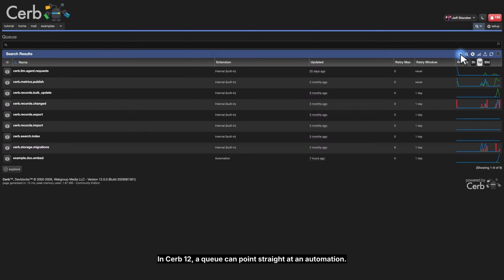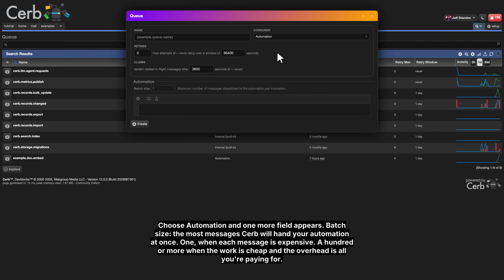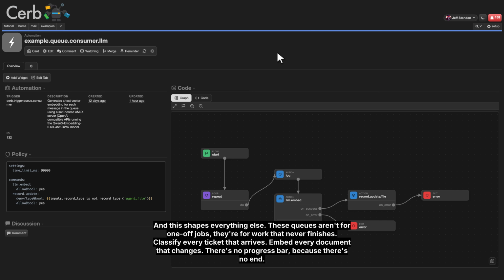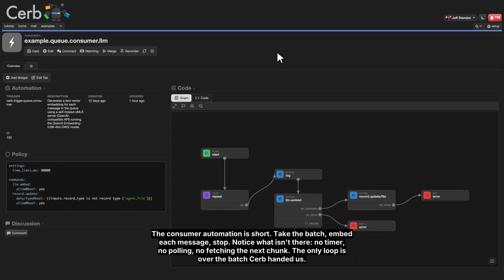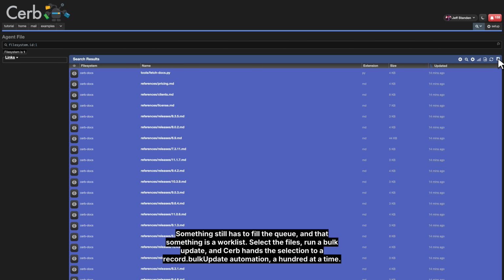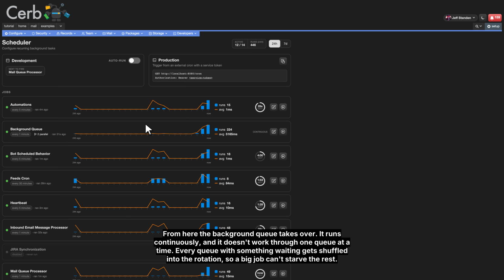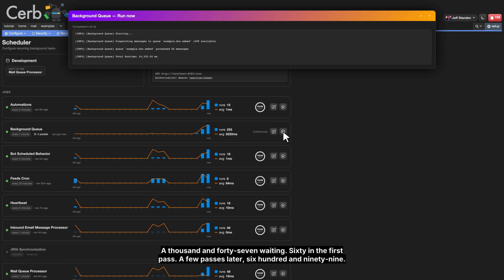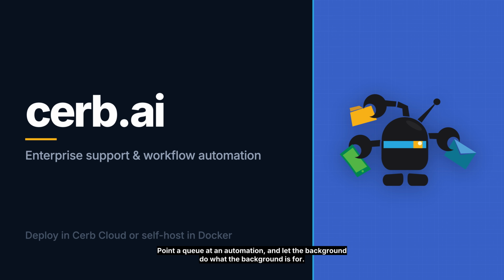Automation-Backed Queues in Cerb: No Timer, No Drain Loop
Cerb has always run work in the background, but a queue you built yourself was skipped by those workers. Draining it was your job: a timer, a loop, and the same boilerplate in every queue you ever made. In Cerb 12 a queue can point straight at an automation, and the background queue feeds it batches.

This walkthrough builds one against a real corpus. The cerb-docs filesystem holds 1,047 files, the whole of the Cerb documentation, already indexed for keyword search. Keyword search is literal: it finds the words you typed, not the page that says the same thing differently. So we embed all of them and give agents something to search on meaning with, alongside the index they already have.

What the video covers: the three consumer types and why the choice is permanent, batch size and when to use 1 versus 100 or more, the queue.consumer event and what it receives, why these queues have no progress bar, filling a queue from a worklist with record.bulkUpdate, how parallel consumers share time across queues, watching a drain on the Scheduler page, and what a queue does when a batch fails.

The embedding model runs locally throughout. Nothing in this demo leaves the machine, and every vector is written straight back onto the file it came from.

Chapters
00:00 The old way: a timer and a drain loop
00:20 Choosing a consumer, and choosing once
00:54 The queue.consumer event
01:17 A real job: embedding the docs
02:00 Filling the queue from a worklist
02:28 Watching it drain
02:59 The log, and what happens when a batch fails

Cerb is open source. Deploy in Cerb Cloud or self-host in Docker.